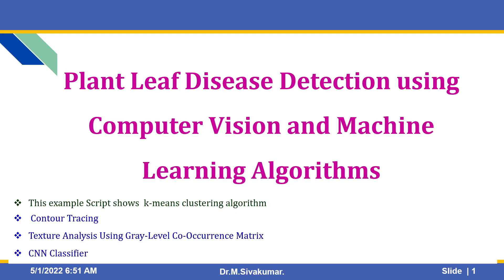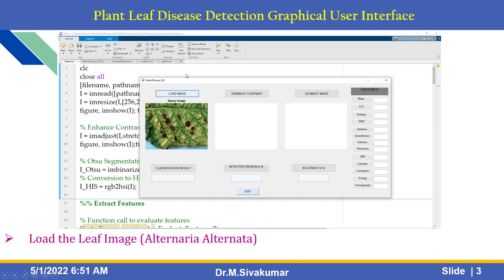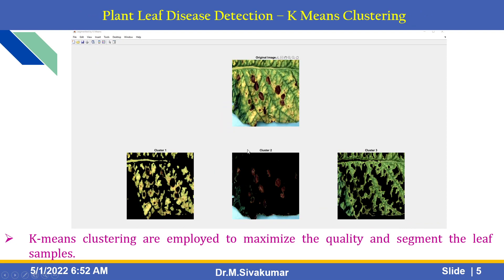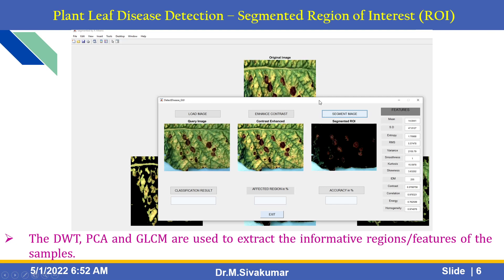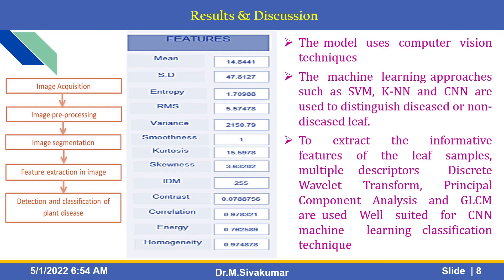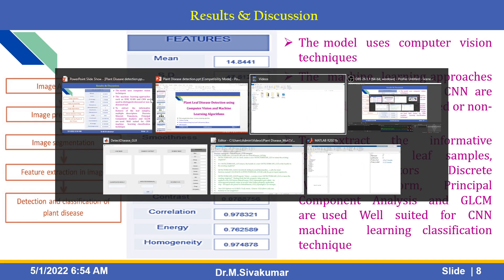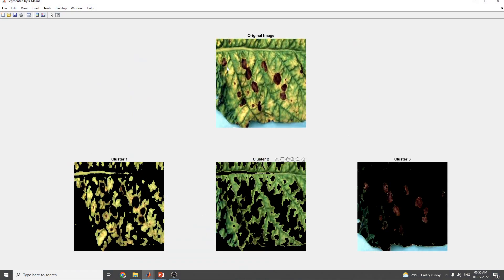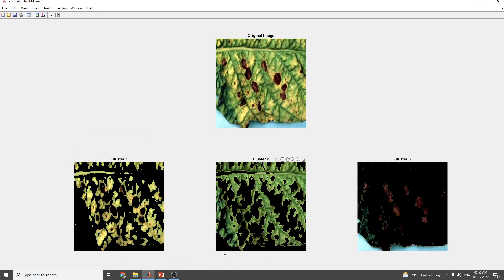Plant Leaf Disease Detection using Computer Vision and Machine Learning Algorithms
The  machine  learning approaches such as SVM, K-NN and CNN are used to distinguish diseased or non-diseased leaf.
To  extract  the  informative  features  of  the  leaf  samples, multiple descriptors  Discrete  Wavelet  Transform,  Principal  Component  Analysis  and  GLCM  are used  Well  suited  for  CNN  machine  learning classification technique

This example Script shows
1)  k-means clustering algorithm
 2) Contour Tracing
3) Texture Analysis Using Gray-Level Co-Occurrence Matrix
4) CNN Classifier